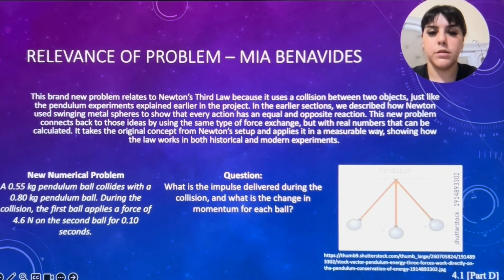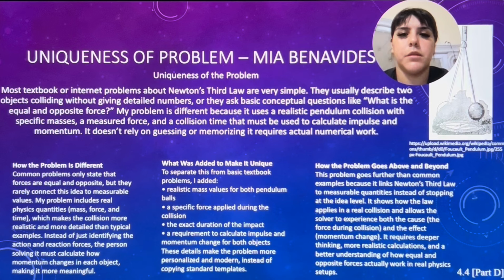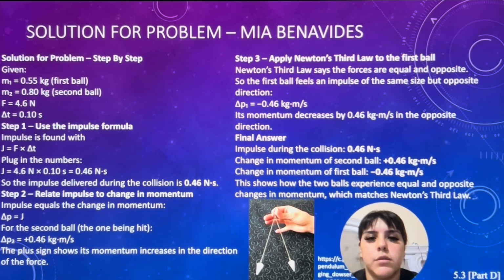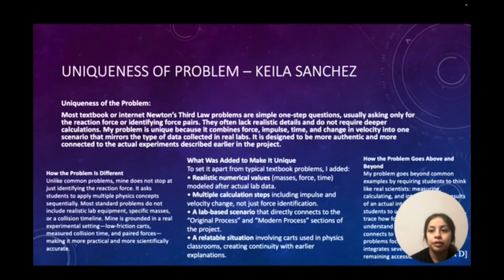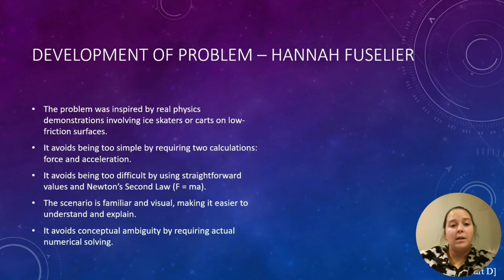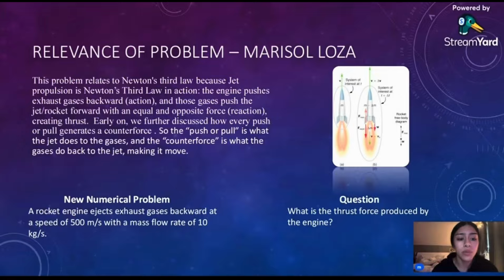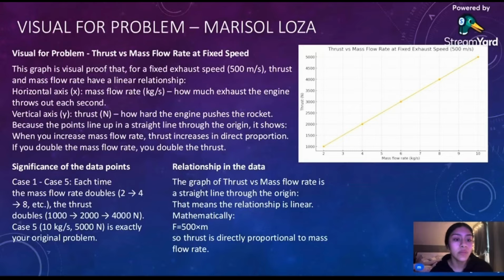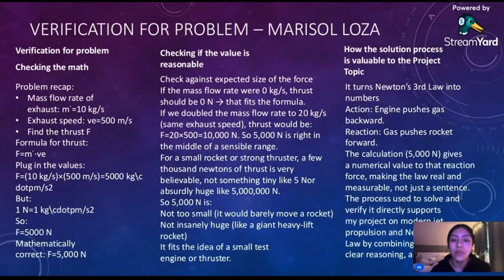Part D Newtons Third Law